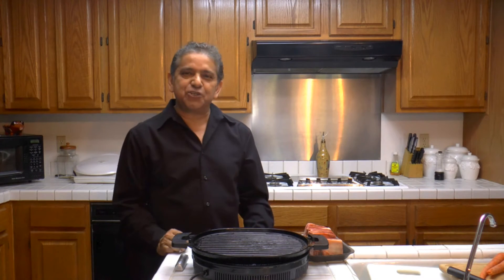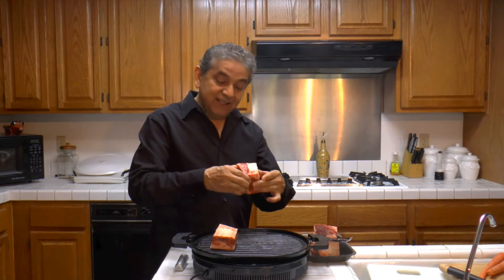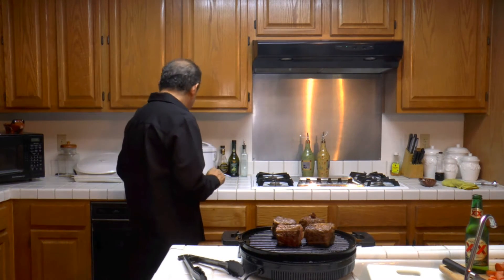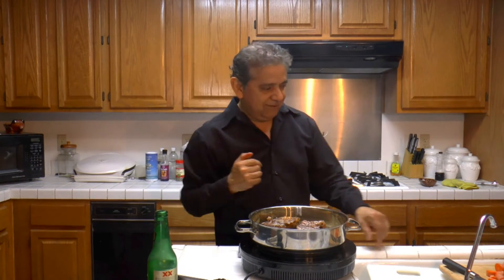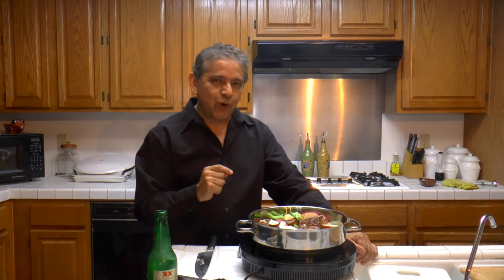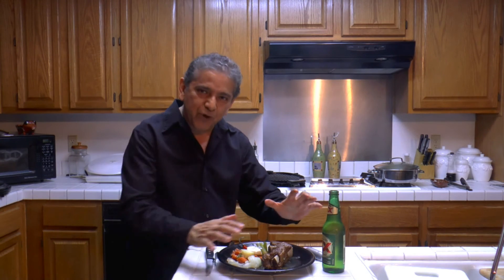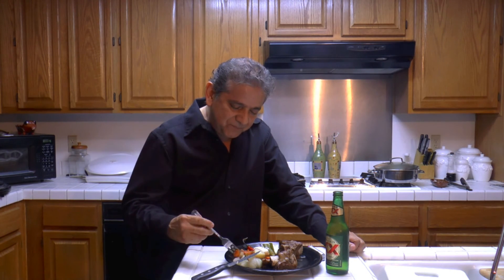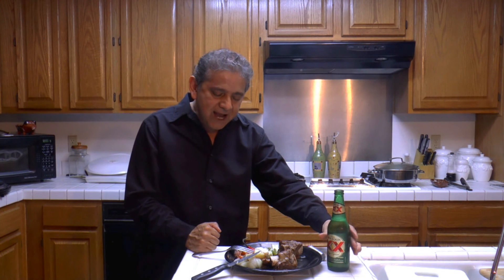Cooking Short Ribs Braised in Beer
This dish is delicious and easy to cook. Short ribs by themselves are delightful and combine with vegetables (potatoes, carrots, onions, peppers and garlic) they are delicious, And by braising them in beer they are succulently delicious.

Today prepare for you and your family this delicious dish and have a happy Sunday.

Provecho and Salud!

Ingredients:

4 Short (meaty) ribs
1 Mexican onion (sliced)
4 Garlic cloves (minced)
2 Carrots (sliced)
3-4 Serrano peppers
2 Medium size potatoes (sliced)
1 Beer